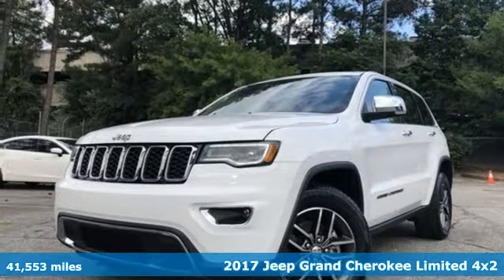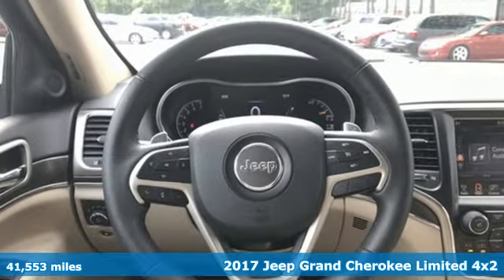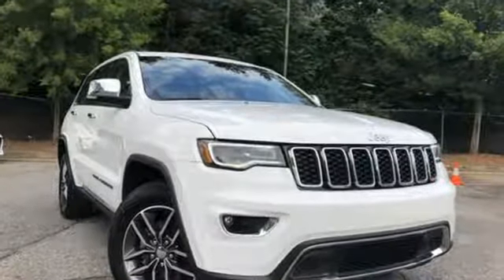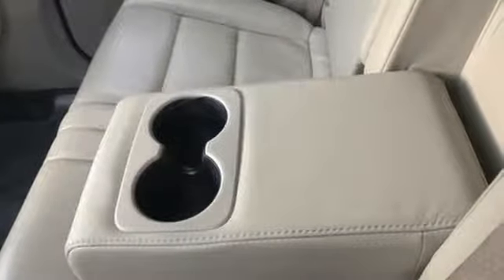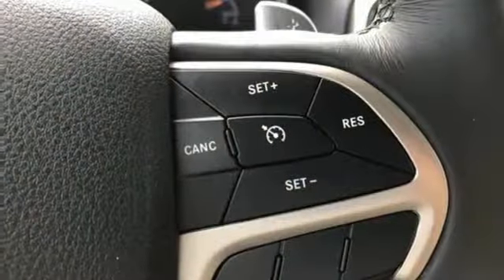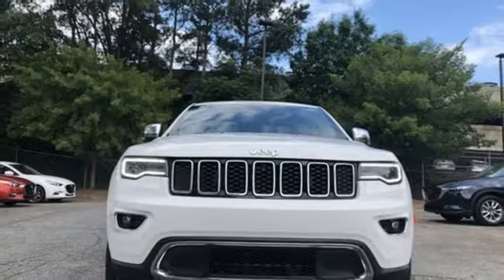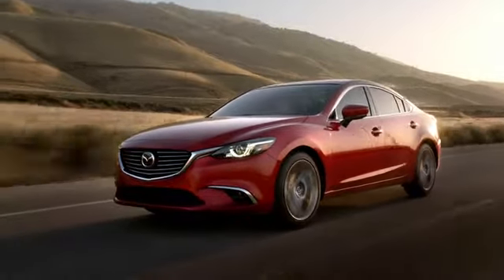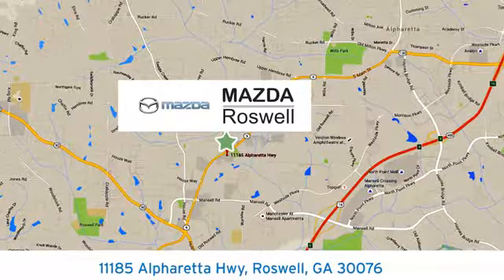Used 2017 Jeep Grand Cherokee Roswell GA Atlanta, GA 5197P - SOLD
Year: 2017
Make: Jeep
Model: Grand Cherokee
Trim: Limited
Engine: 3.6L V6 24V VVT
Transmission: 8-Speed Automatic
Color: White
Interior: Light Frost Beige/Black
Mileage: 41553
Stock #: 5197P
VIN: 1C4RJEBG8HC887871
2017 JEEP GRAND CHEROKEE LIMITED, 41K MILES, WHITE WITH BEIGE TAN LEATHER INTERIOR, NAVIGATION, PANORAMIC ROOF, CLEAN CARFAX, NON SMOKER ONE OWNER

Address:
11185 Alpharetta Hwy